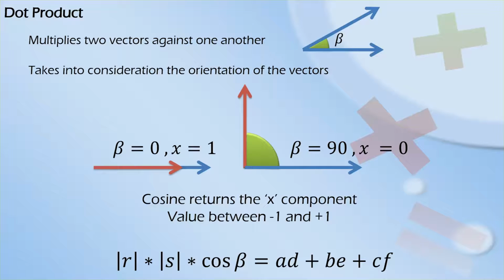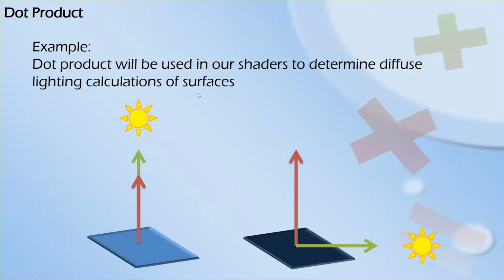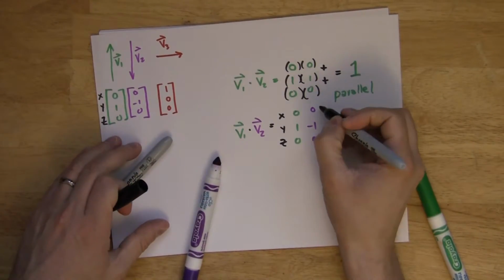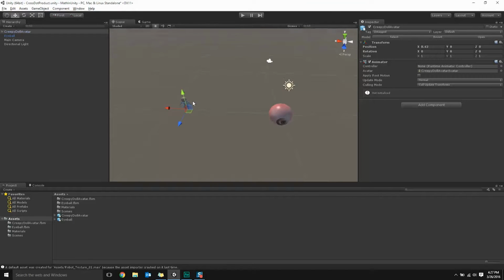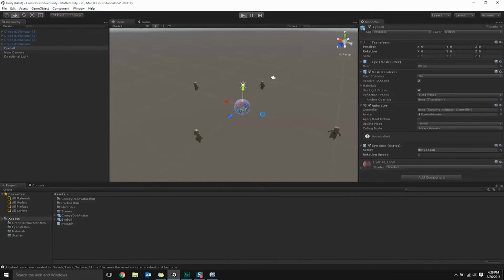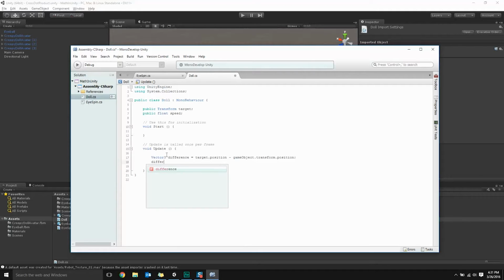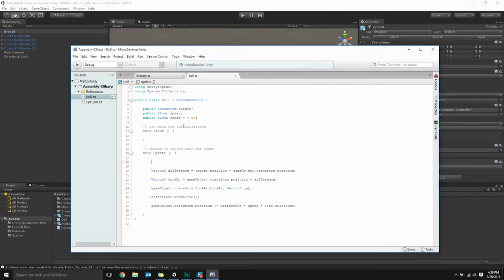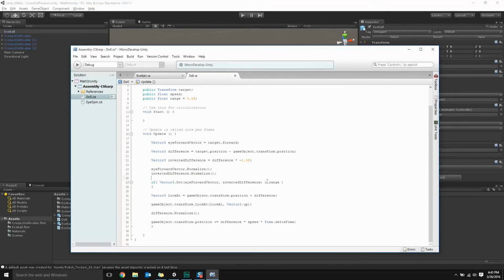Computer Graphics & Maya & Unity - 03 - Math Part 2 - Dot Product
We explore the dot product, do a worked example to investigate the possible values and finally use the dot product in unity to create a bunch of enemies that only attack when not in sight.